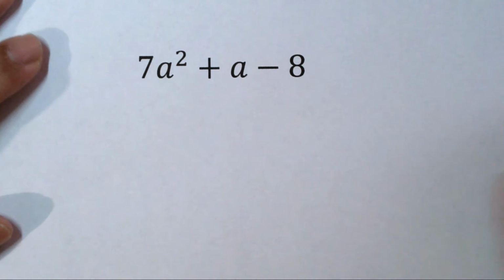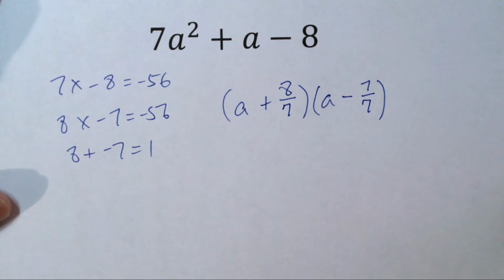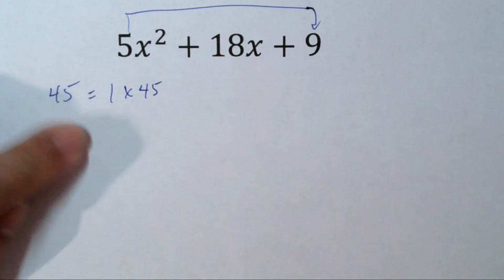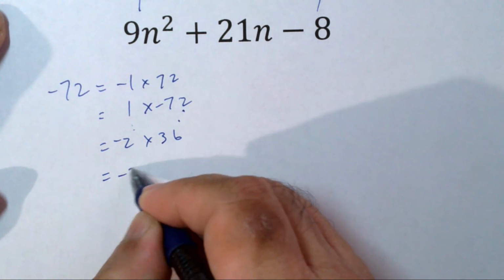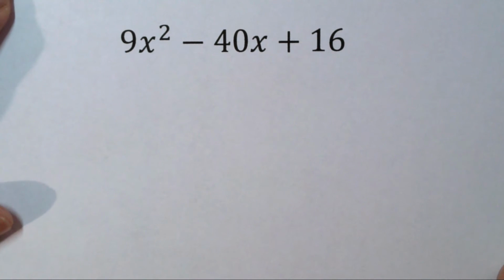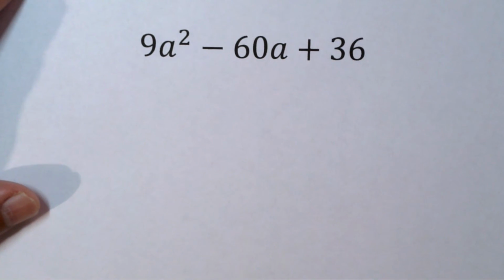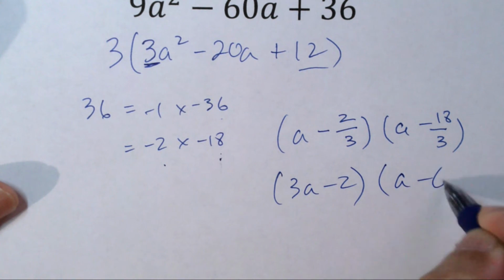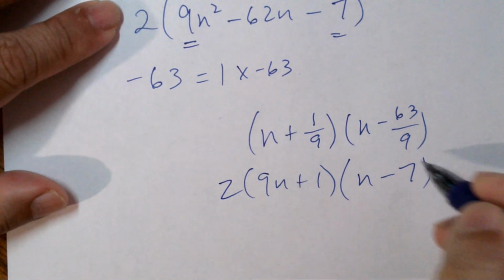Factoring Quadratic with Leading Coefficient not 1